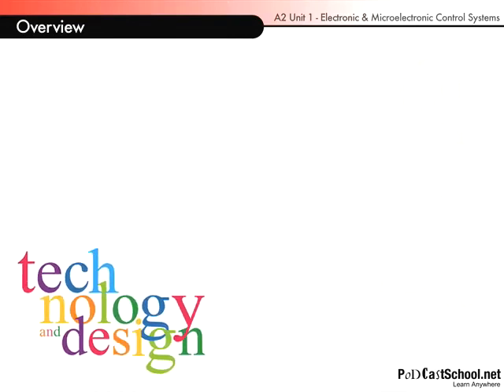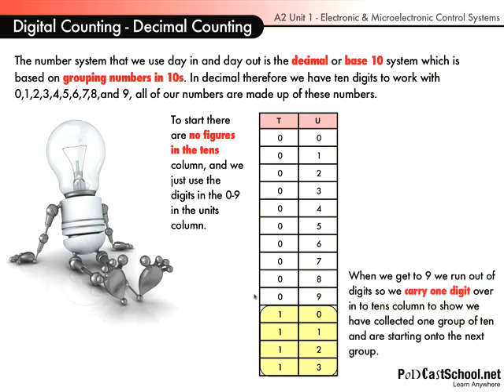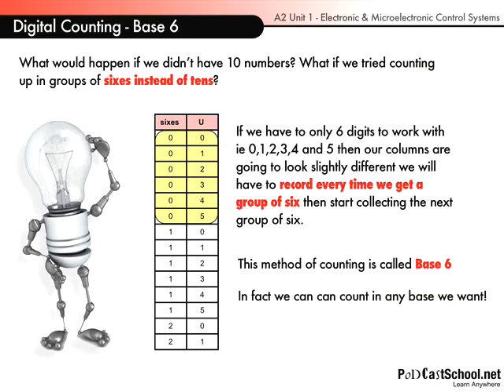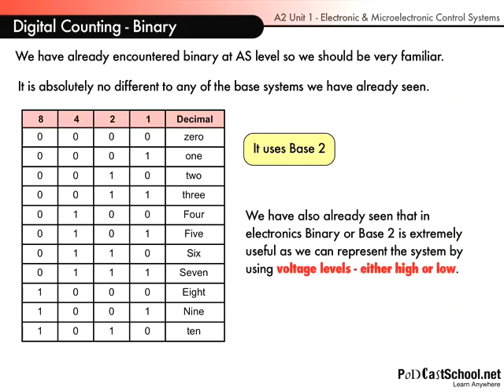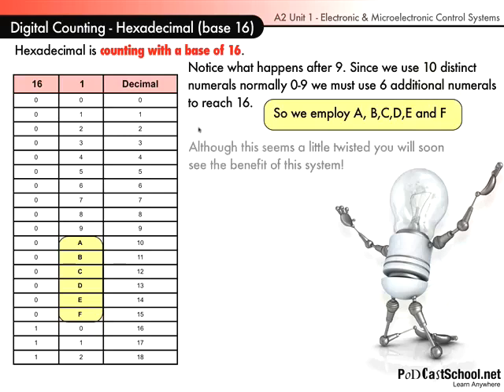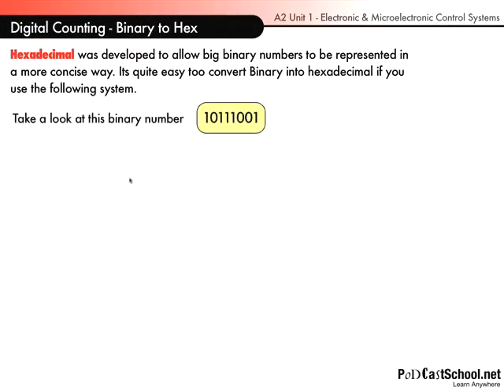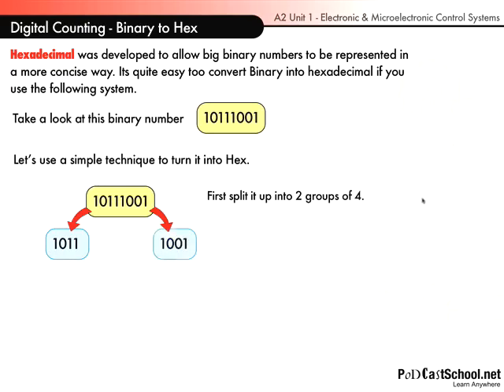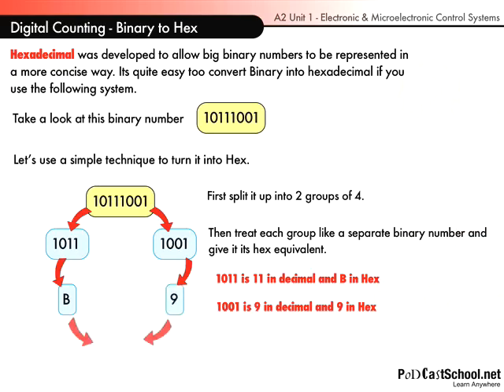Digital Counting - Bases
This video podcast begins a series of podcasts focusing on Digital Counting. The content follows Northern Ireland's CCEA specification for A2 Unit 1 section 3.7 Technology and Design.

Keywords and Phrases:

Decimal Counting
Bases
Base 6
Binary
Hexadecimal
Binary to Hexadecimal conversion

Useful links